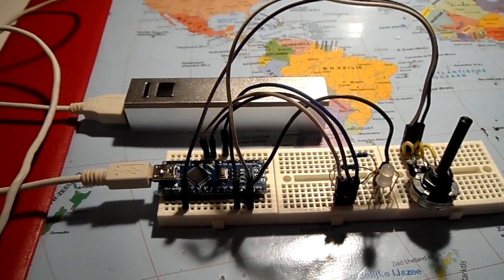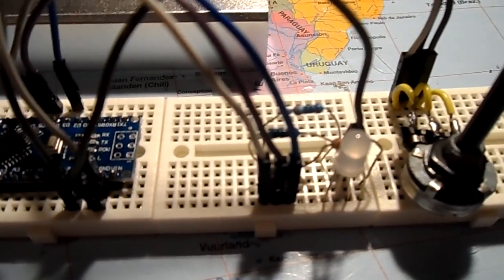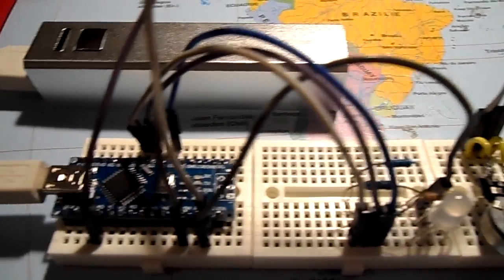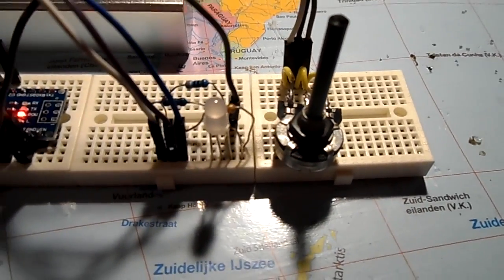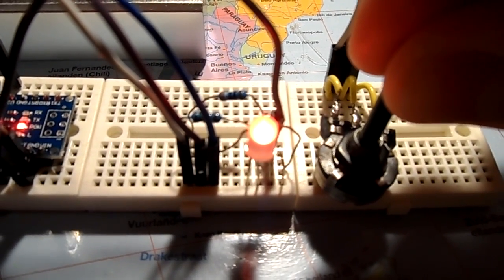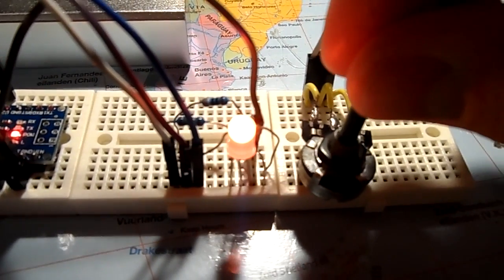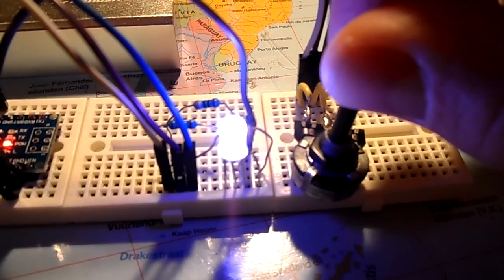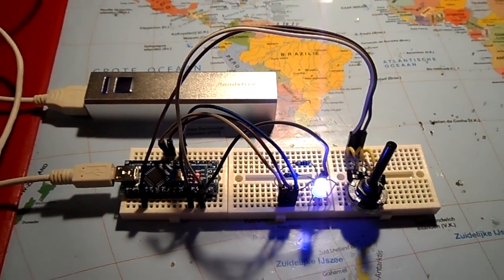Arduino: RGB-LED Potentiometer control circuit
I built a small circuit controlled by an Arduino Nano that shows an RGB-LED being gradually turned on in colour order by turning a potentiometer from its lowest to its highest setting.